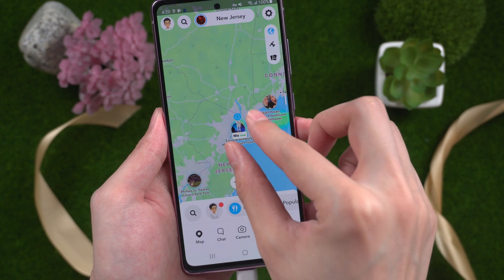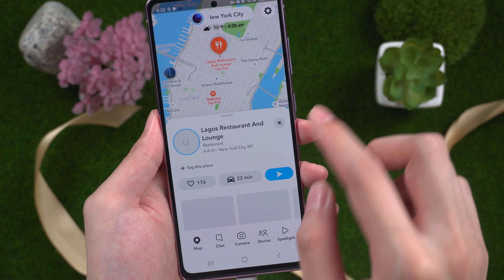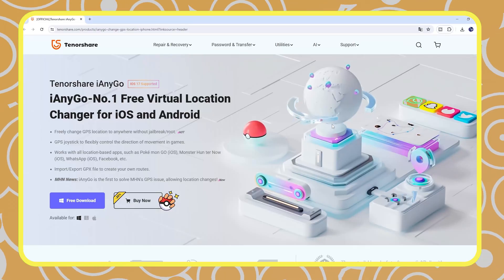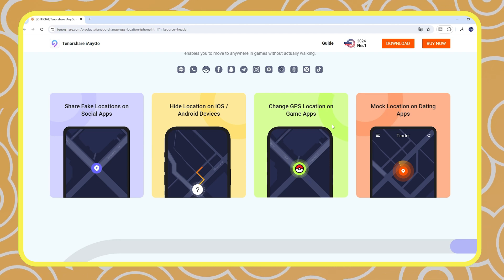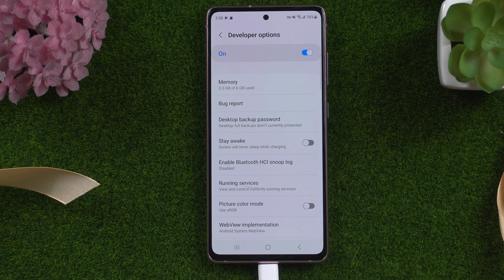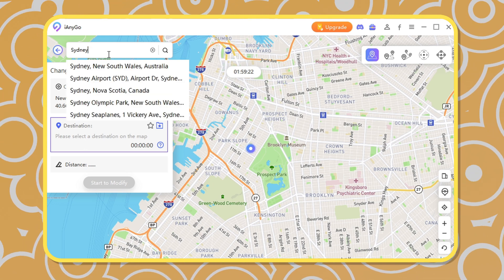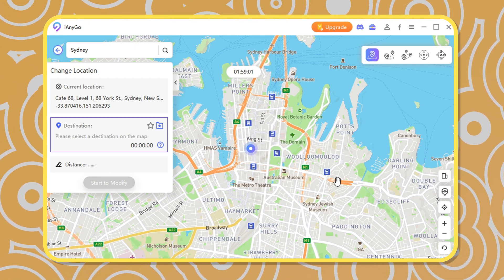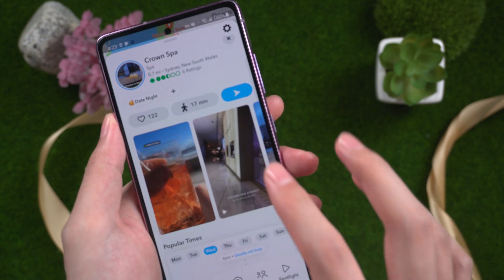How to Change Location On Snapchat Map [ Android ] 2024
🌐In this video, I will show you how to change your Snapchat map location to anywhere. How to Change Location In Snapchat Map on Android Device? How to Fake GPS in Snapchat Map on Android?

TimeStamp:
00:00 Intro
00:22 How to Change Location Snapchat Map On Android
00:39 Select Mock Location App
00:49 Change Location on Snapchat Map